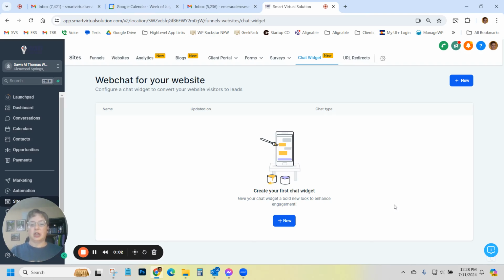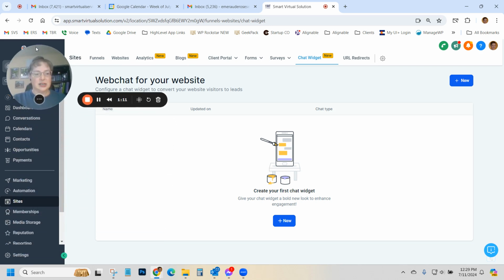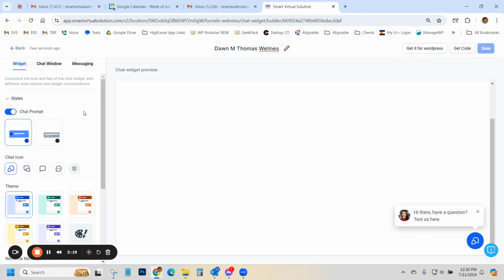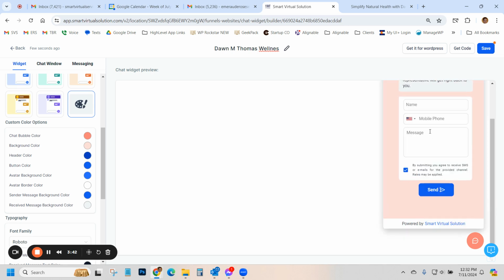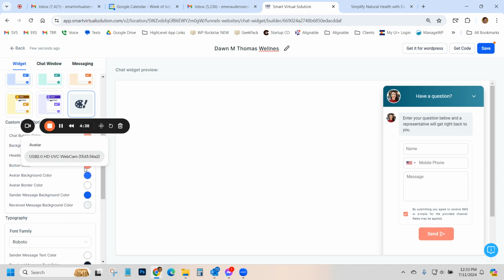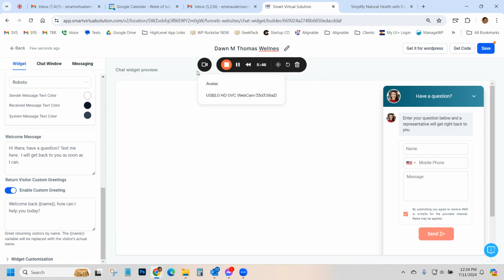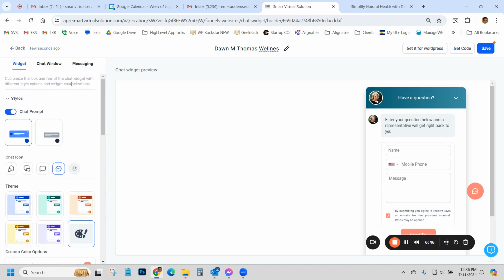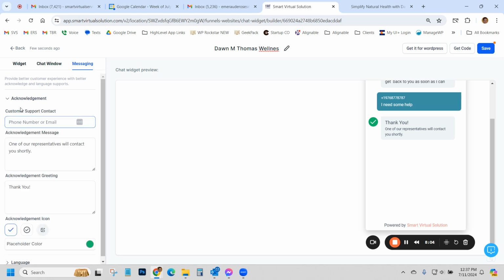Customizing Chat Widgets in GoHighLevel: A Guide for Personalizing Your Website's Interaction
Join me in this comprehensive tutorial as we dive into the newly enhanced Chat Widget feature in GoHighLevel, now offering unparalleled customization options! Whether you're looking to integrate SMS, Email, or WhatsApp chats into your website, this guide will walk you through the process step-by-step. From choosing your chat icons to customizing colors and managing widget placements, learn how to tailor the chat experience to perfectly match your brand and engage your visitors effectively.

In this video, I'll demonstrate:

How to create a new Chat Widget in GoHighLevel.

Customizing the look and feel of your widget to align with your brand’s colors and style.

Practical tips for optimizing widget placement and functionality on your site.

Real-time customization as I update a client's website live.

👉 Watch, learn, and transform the way you interact with your website visitors today!